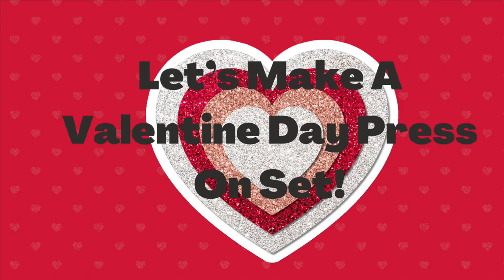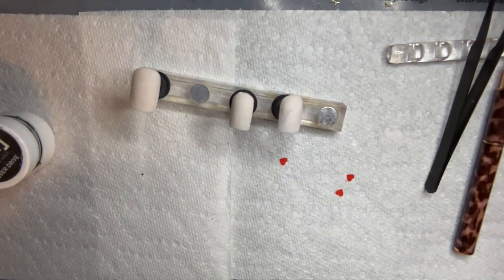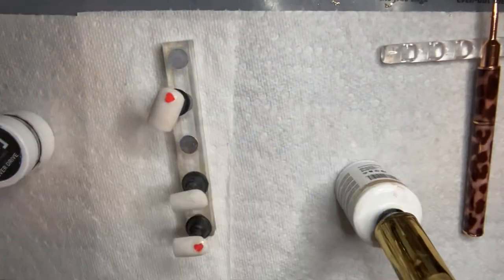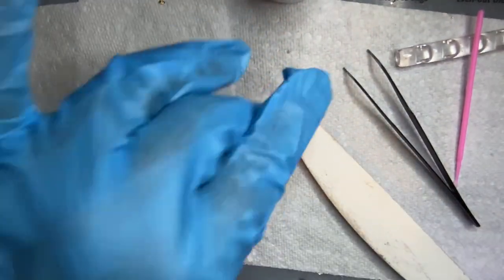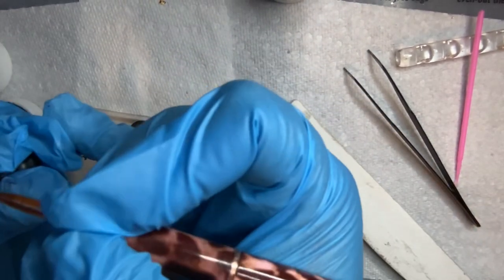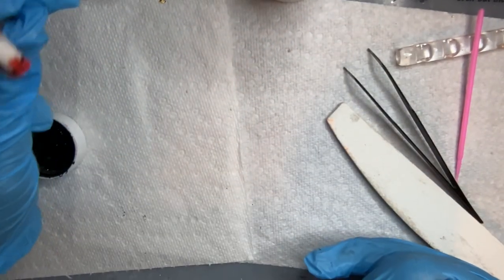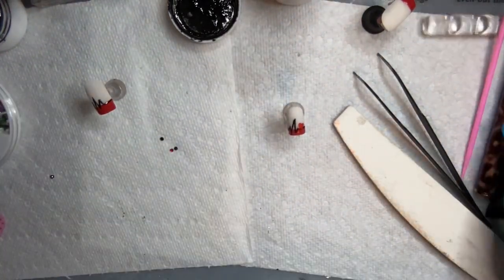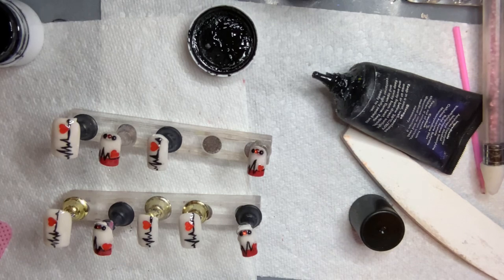Heart Beat Press On Nails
Hey Nailiaddicts! Let’s make some press on nails for my coworker! The inspo was a pic of her tattoo.

Products used

IGel beauty acrylic line Rose in Rice Wine
Young Nails Mission Control gel paint in Over Drive and Power Up
Hearts from TEMU